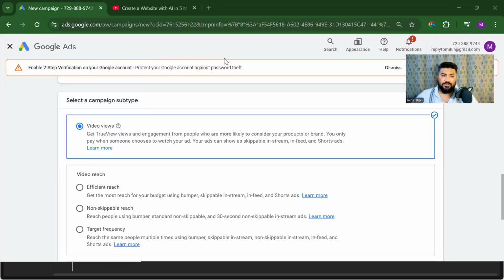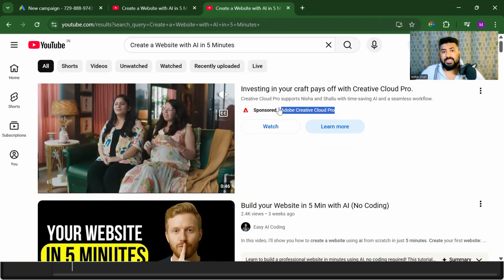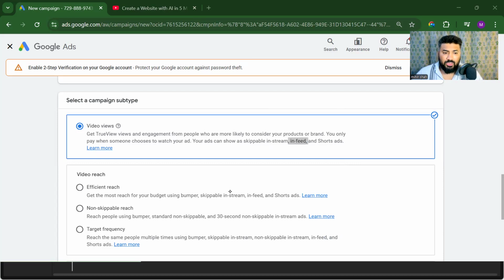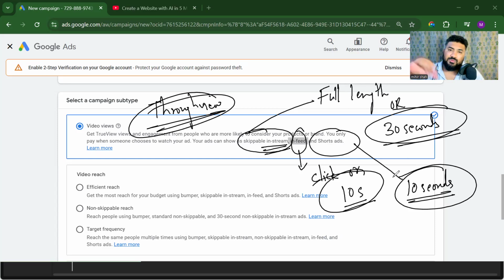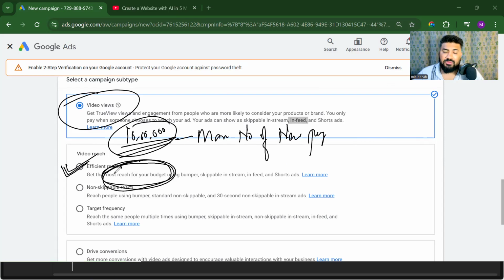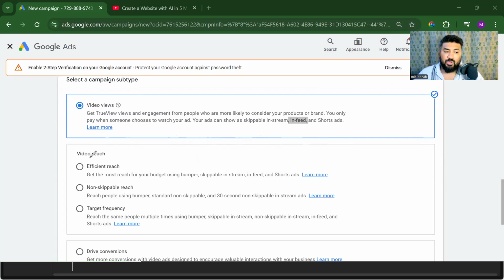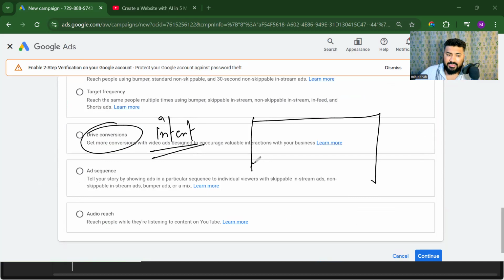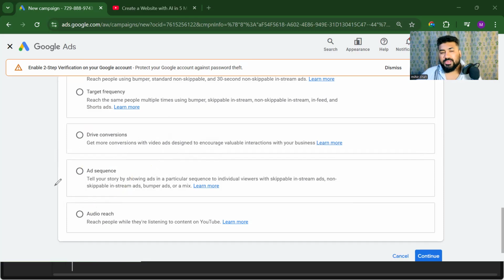Introduction to Youtube Ads. Types of YouTube Ads Skippable, Non skippable, Bumper, In Feed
Introduction to Youtube ads